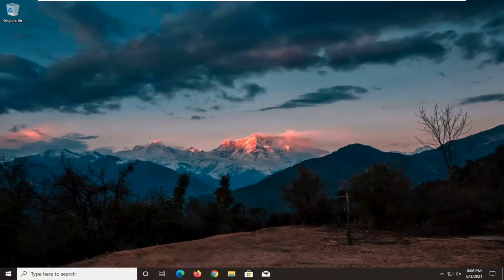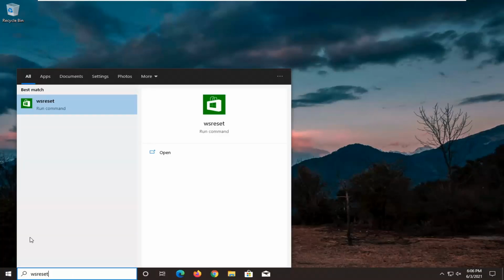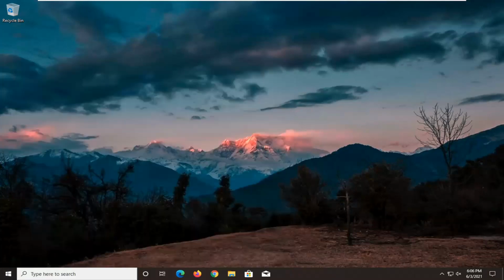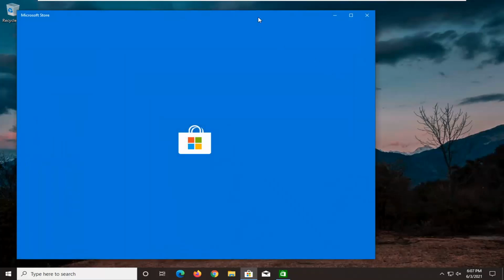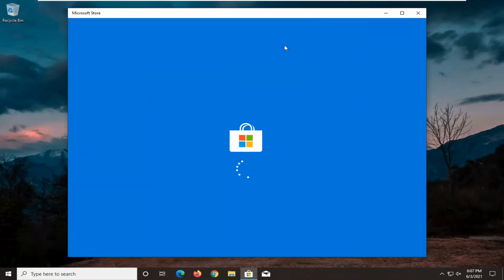[Fix] Error Code 0x000001f7 in Microsoft Store In Windows 10 [Tutorial]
If you’re encountering Microsoft Store error 0x000001F7 when you try to open the Microsoft Store on your Windows 10 computer, then there could be many reasons, including server downtime, malfunctioning apps, system errors, or even malware infection.

You might encounter error code 0x000001F7 when opening or using the Microsoft Store. Here are some steps to fix the problem.